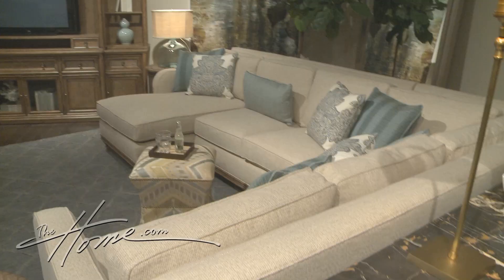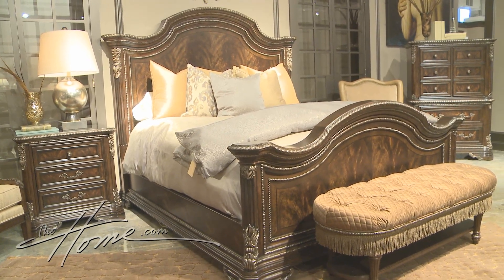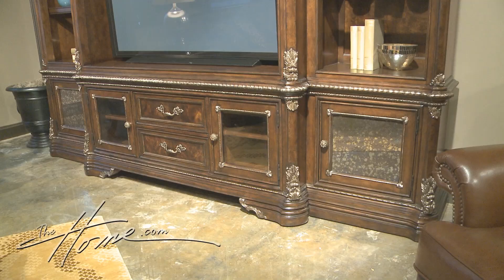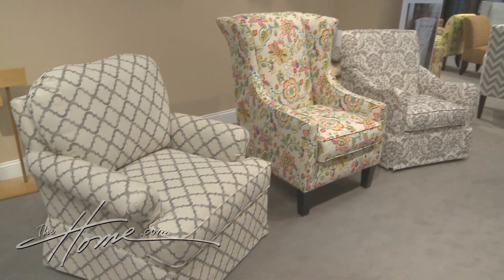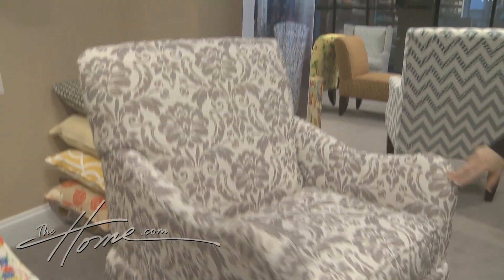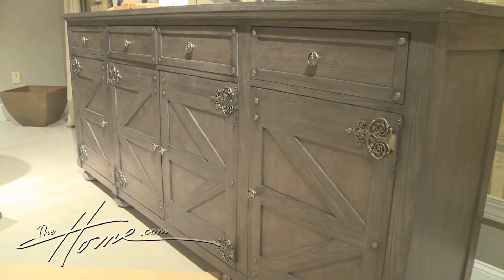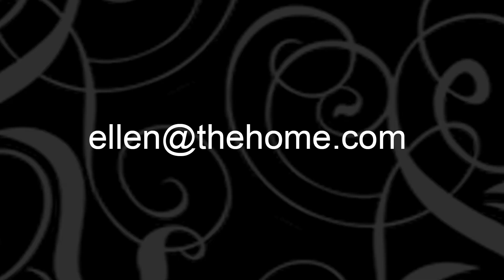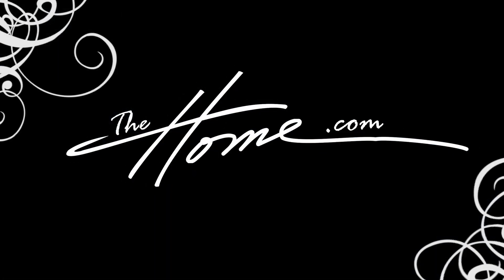Spring 2015 Pre-Market Preview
As you plan your trip to High Point Market this April, be sure to be on the lookout for new looks and styles. We spent a few hours at the Spring 2015 Pre-Market and put together our favorite finds.